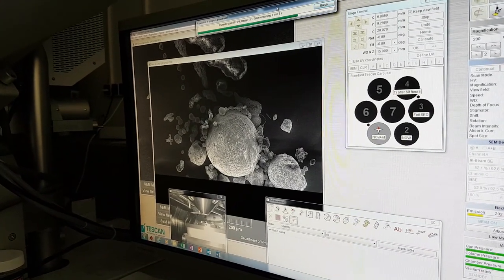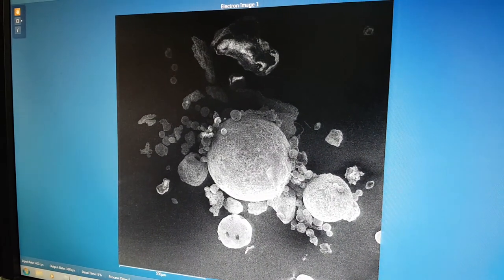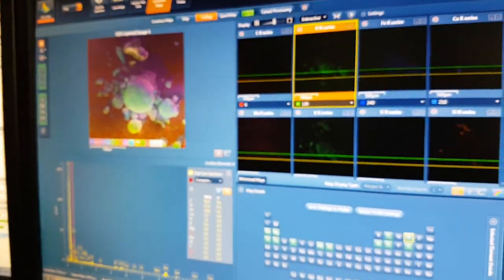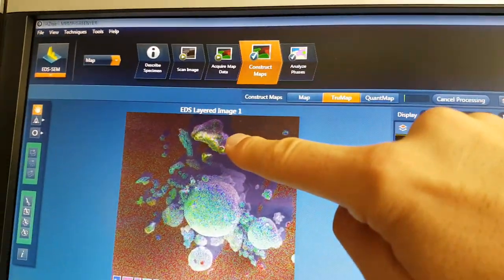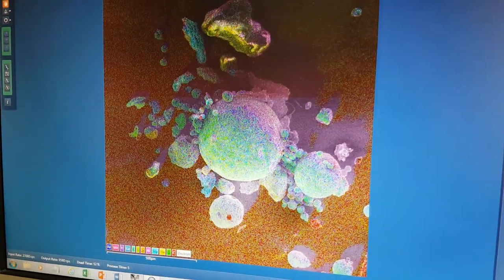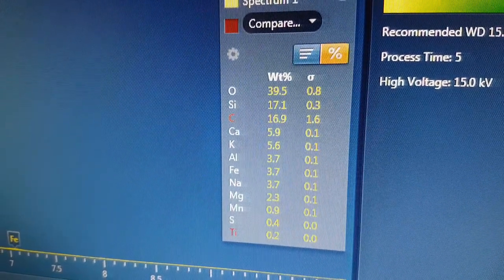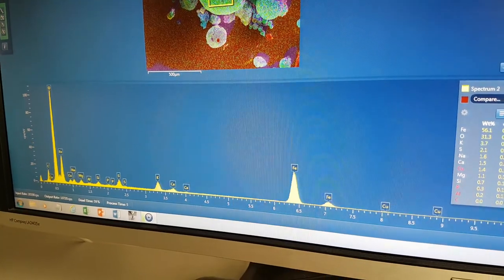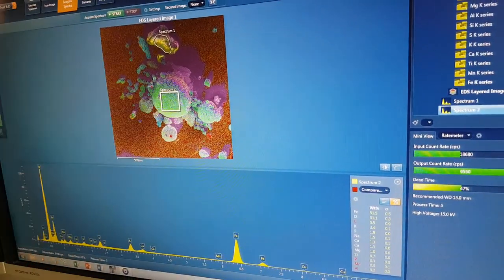NOVA Basic - First look at 2 minute processed charcoal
NOTE: CHARCOAL AND GRAPHITE LEAD USED WITH UNKNOWN ANALYSIS

First look at 2 mins of charcoal processed in Basic NOVA reactor seems to confirm the claims of Dr. George Egely that it is producing George Ohsawa reaction products. Tests with controlled pure carbon needed to be certain.